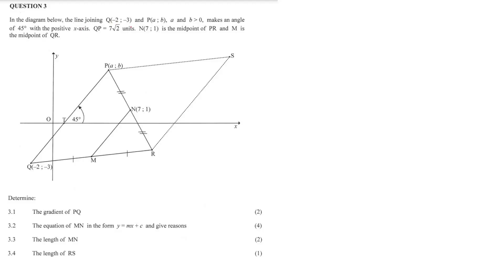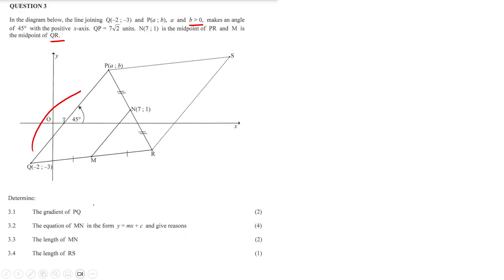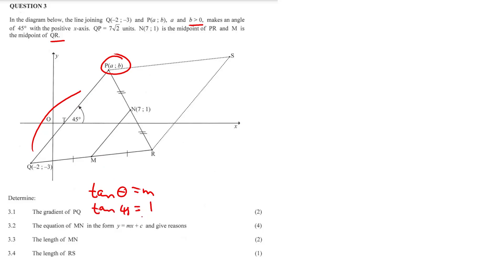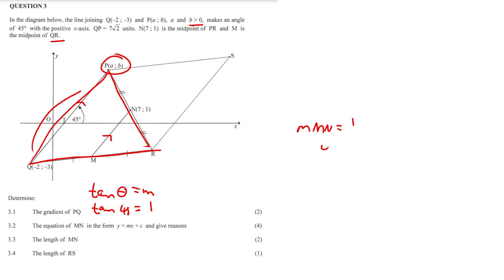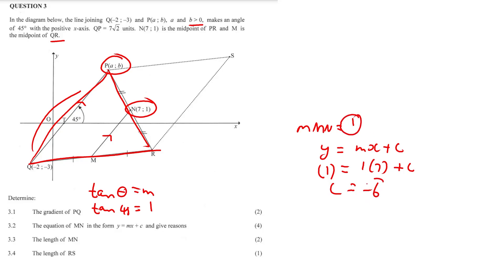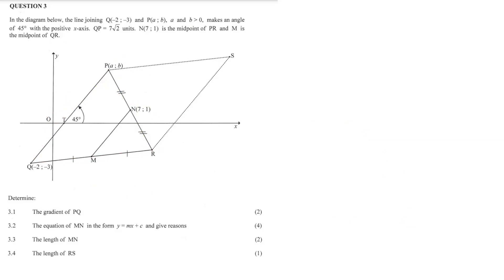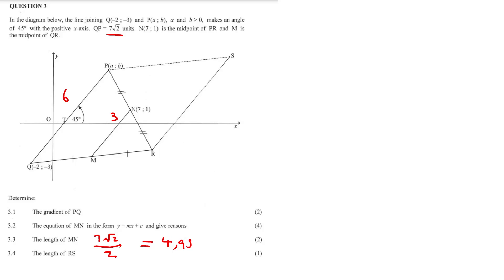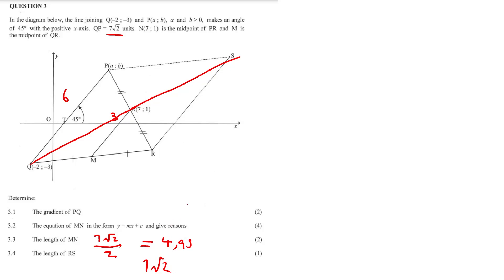Analytical Geometry | Grade 12 Maths Paper 2